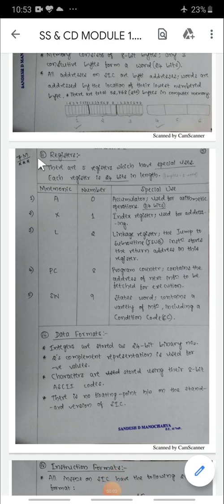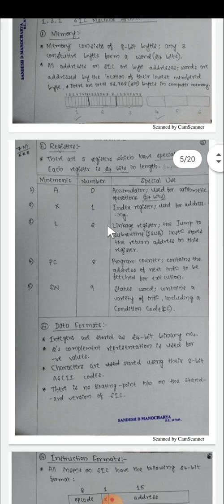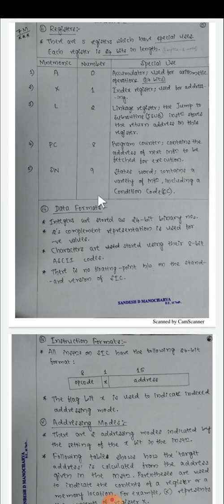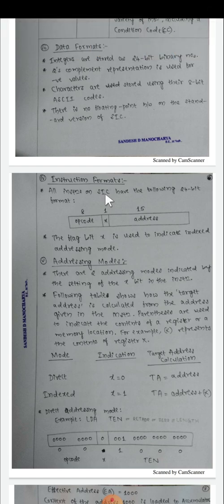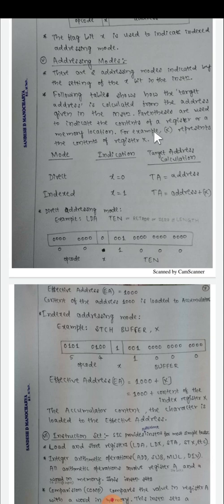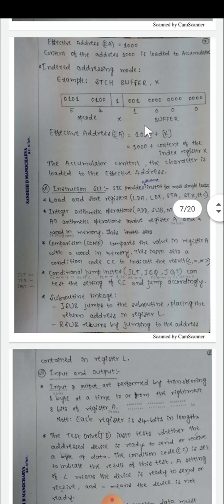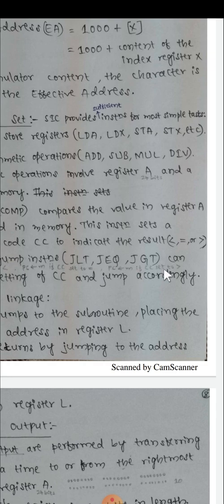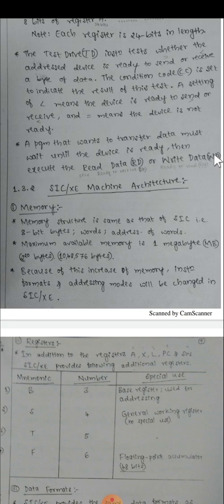SSCD_Module 1_Lecture 4